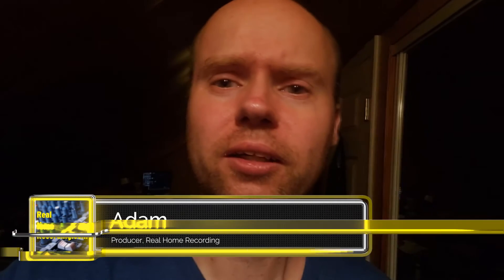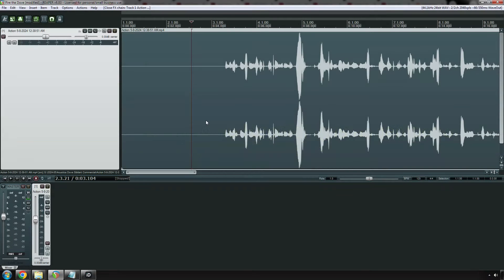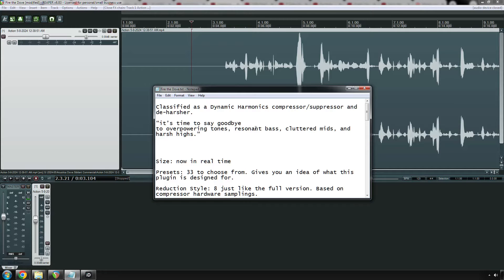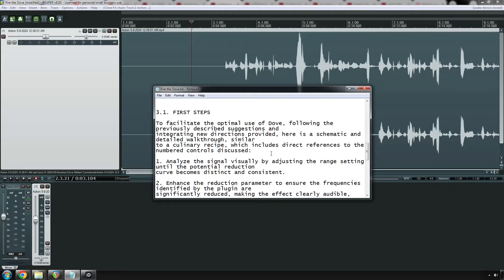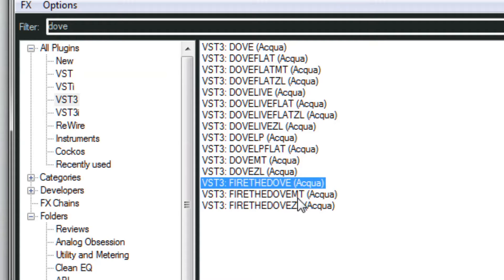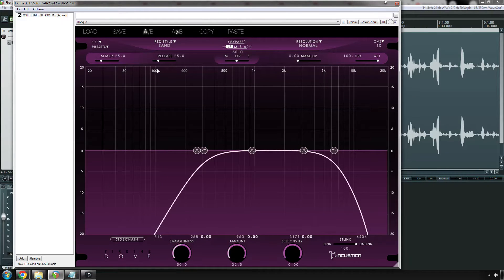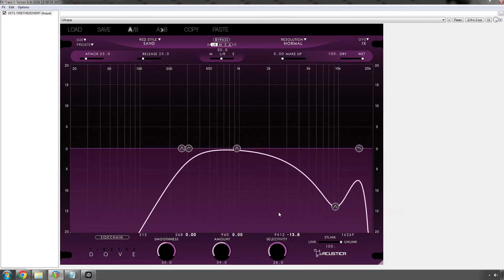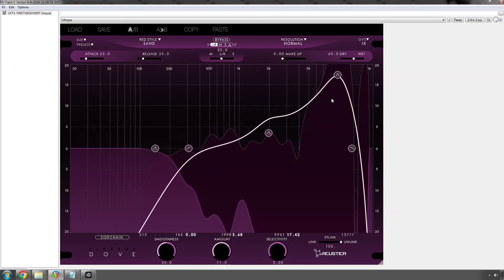Fix Very Harsh Voice Over Sibilance - Acustica Fire the Dove Oeksound Soothe Alternative Plugin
Watch as Adam fixes a very sibilant vocal track and discovers how to use the new Fire the Dove VST audio plugin.

Chapters
0:00 - Introduction
1:00 - Adam's Notes
1:53 - Getting Started
3:05 - Presets
3:21 - Adjusting Bands
8:34 - The Video
9:50 - Adjusting Attack
10:48 - Wet-Dry Adjustments
13:34 - Triple Lossy Compression
16:51 - Further Curve Adjustments
18:08 - Final Before and After